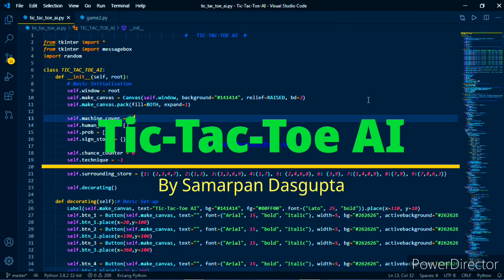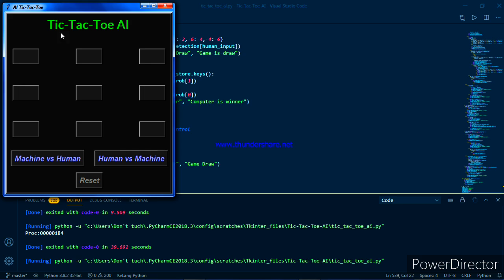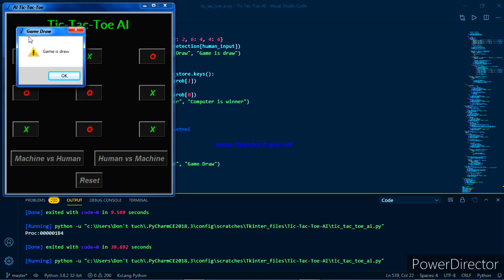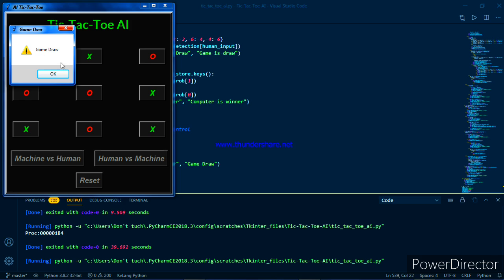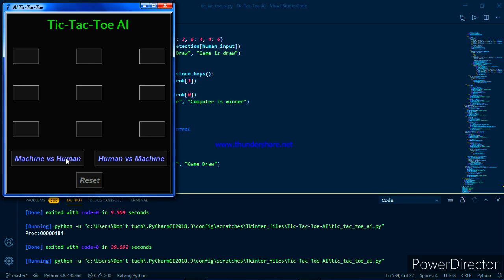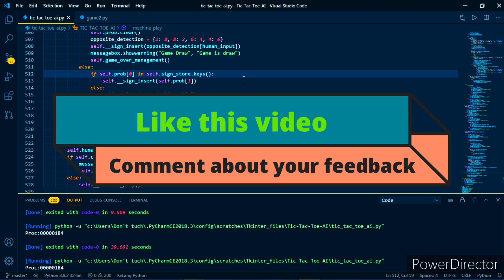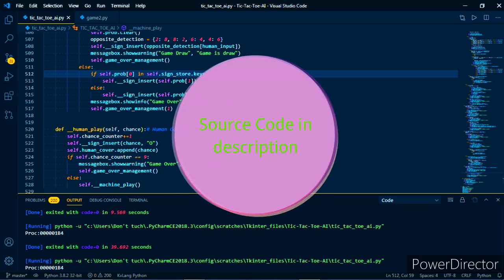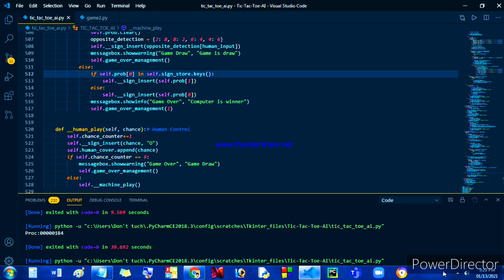Tic-Tac-Toe (AI) Game made in Python by Tkinter only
This game is based on AI... One player is the human and the second player is the computer. Hope you enjoy this video...Comment about this video...